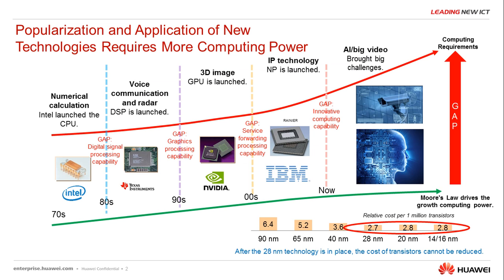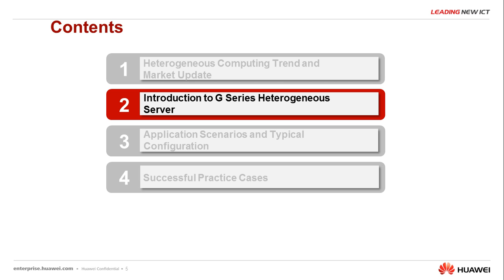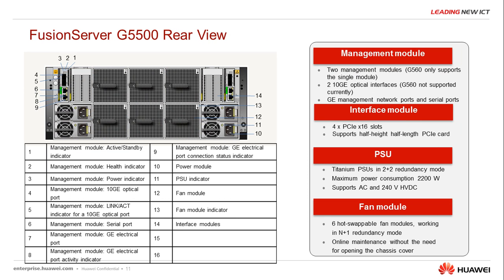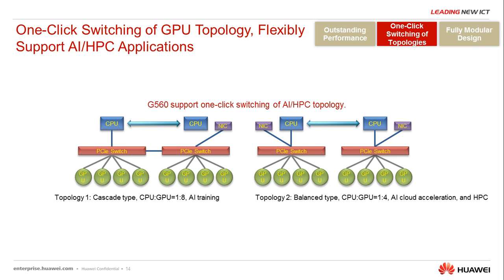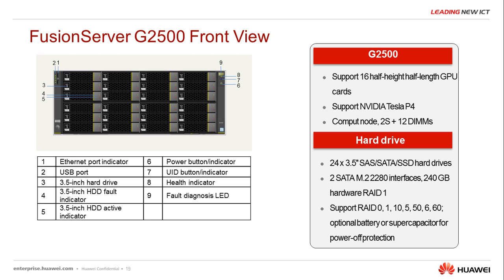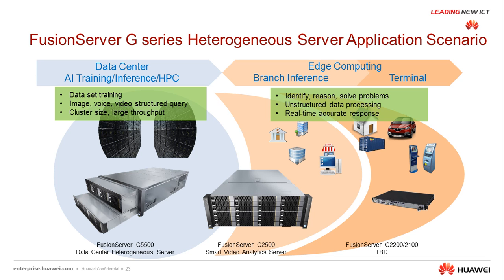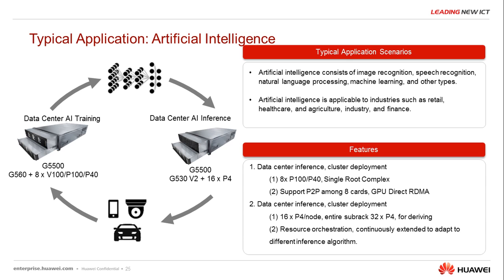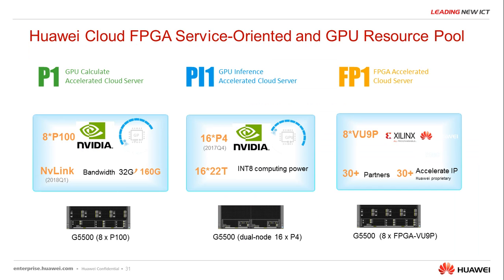View The Course 4